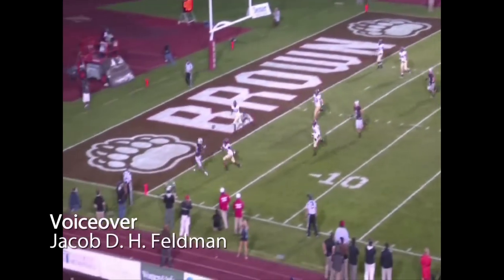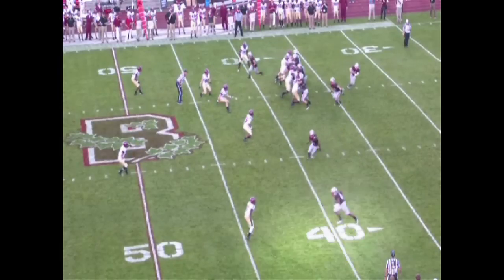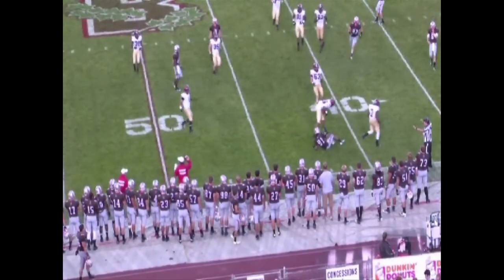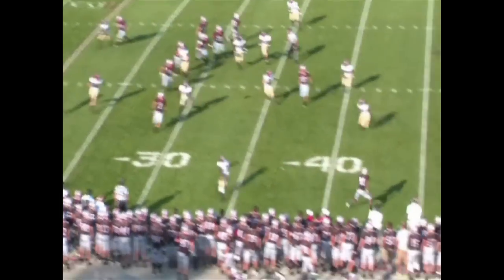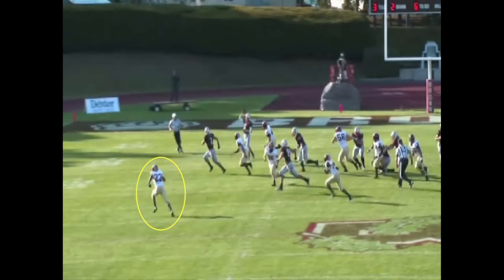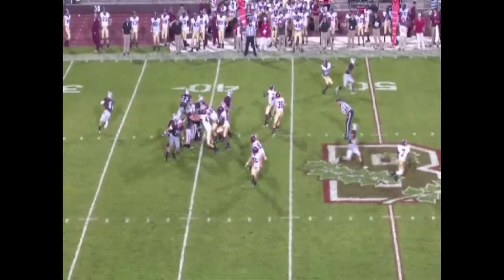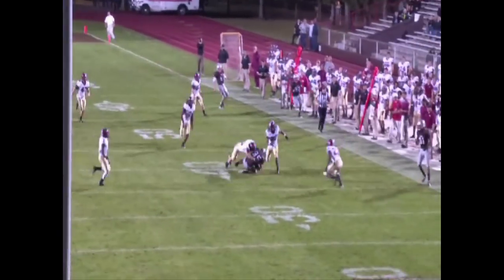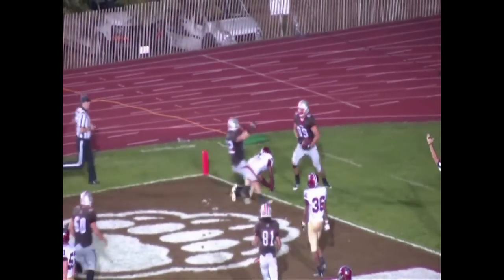Upon Further Review: Football's Pass Defense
In the third installment of a new weekly series, we break down the ins and out of the Harvard football team. This week, we dissect how opposing Quarterbacks have succeeded against the Crimson secondary.

Harvard suffocated the Holy Cross offense Friday, but they will face a much more potent offense Saturday when quarterback Jeff Mathews, who won Ivy League Offensive Player of the Year as a sophomore, leads Cornell into town. For the Crimson to slow him down, they will have to play as well as they did Friday rather than reverting to
the performance it showed during the first two weeks as Brown and San Diego both threw for more than 325 yards against it.